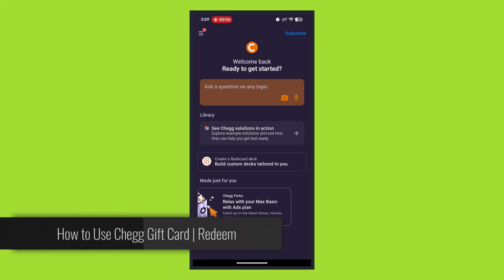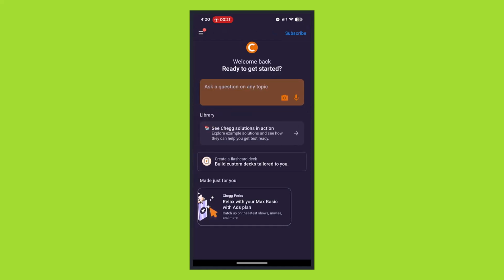How to Use Chegg Gift Card | Redeem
This video explains how to use or redeem a CHK gift card. The host begins by instructing you to launch the CHK app on your device and log into your account. From there, tap the menu bar and go to the account section.

Most CHK gift cards are entered at the checkout screen when you are purchasing a subscription or renting a book. Once you reach checkout, you can apply your gift card code and tap “Apply” or “Save Changes” to update your balance. The discount will then be applied to your purchase. The host also notes that if you are unable to redeem the gift card, it may mean that the specific website or application does not accept that particular gift card, so you should verify compatibility beforehand. Following these steps ensures you get the full value of your CHK gift card.

Timestamps:
0:00 - Introduction
0:10 - Launch CHK App & Log In
0:16 - Go to Account → Payment Method
0:25 - Enter Gift Card at Checkout Screen
0:39 - Tap Apply & Use Discount
0:56 - Troubleshoot: Check Gift Card Compatibility
1:00 - Conclusion